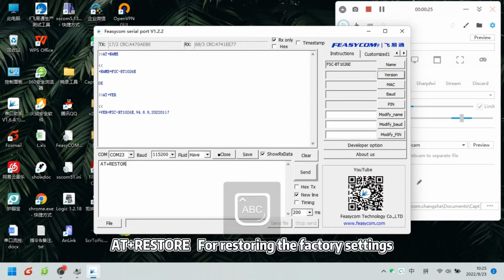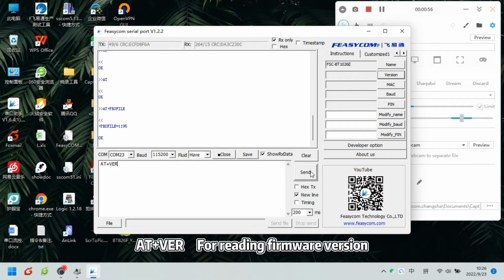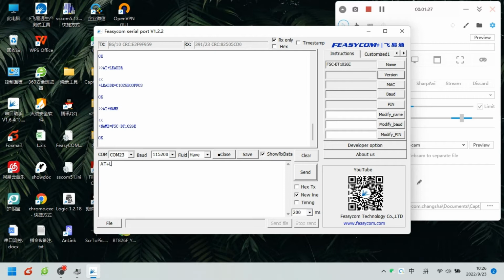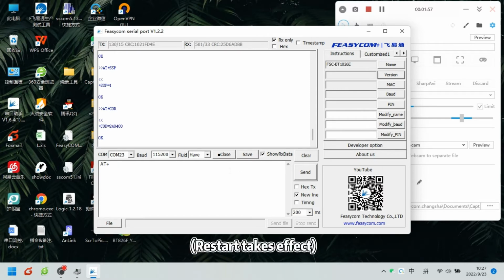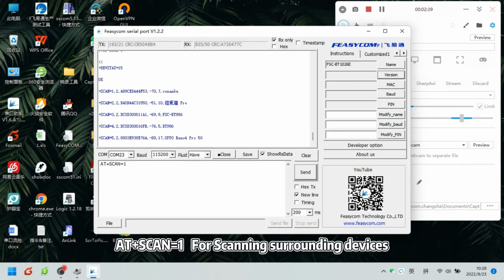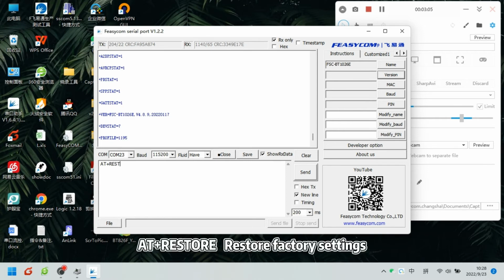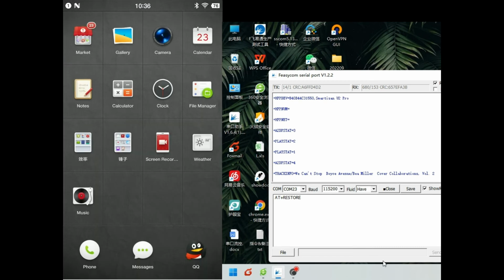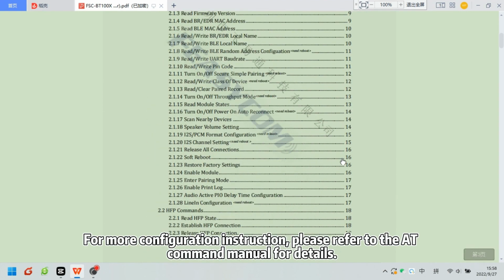Qualcomm QCC5125 LDAC AptX Adaptive Wireless Communication Module Audio Bluetooth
This video shows how to configure FSC-BT1026E Qualcomm QCC5125 Bluetooth Audio Receiver Module